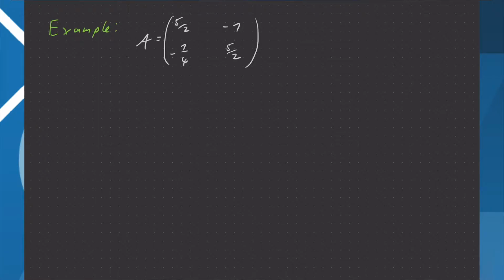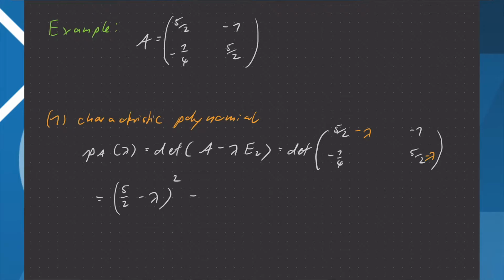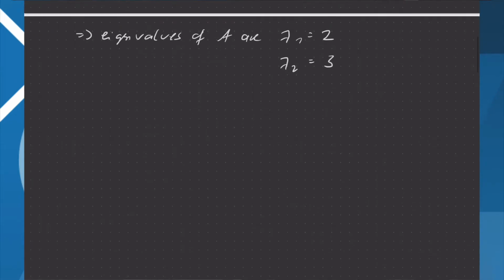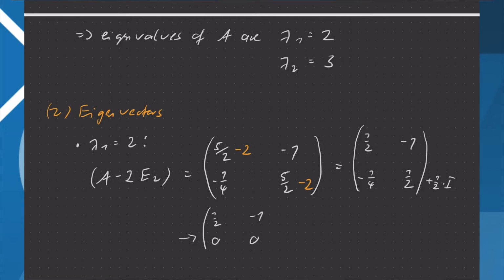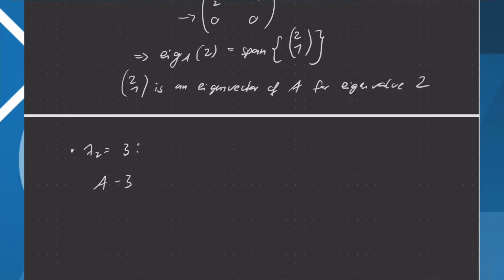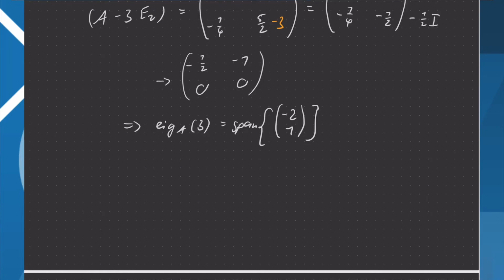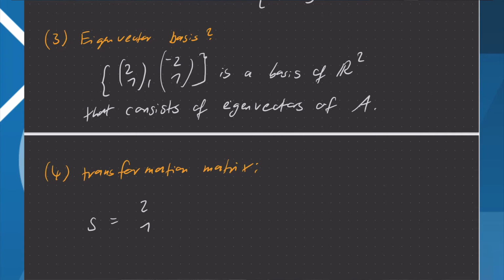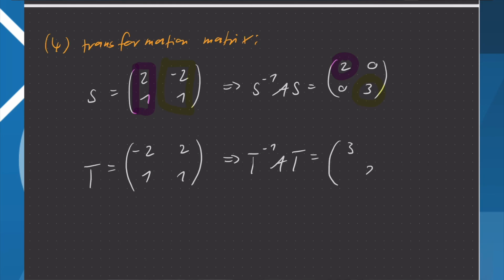MA9714: 05 - Eigenvectors and Eigenvalues: Example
An example of eigenvalues and eigenvectors and their computation.